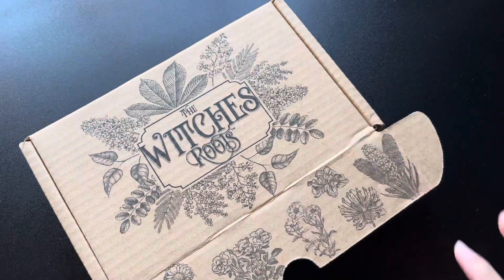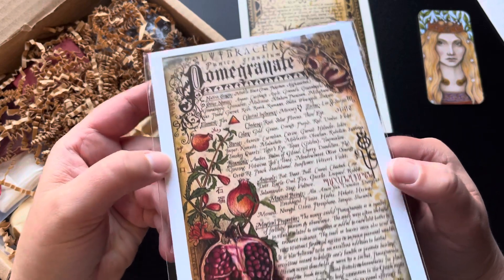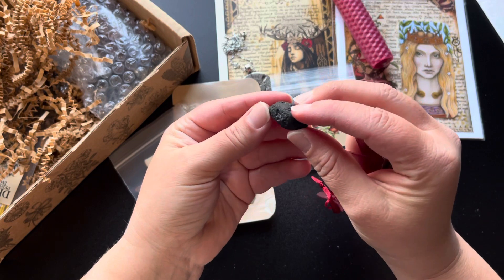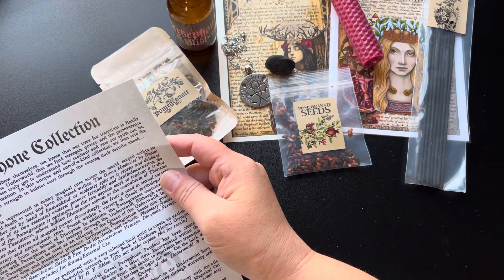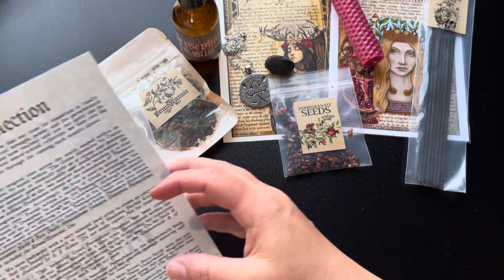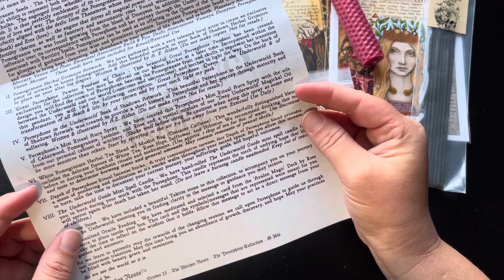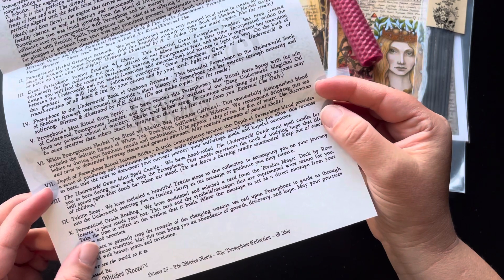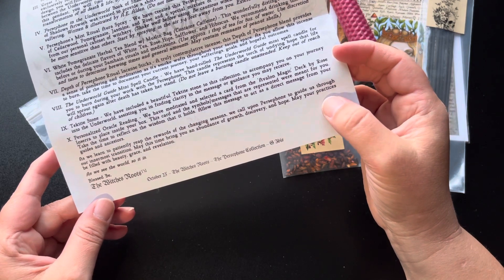The Persephone Collection - The Witches Roots Unboxing - October 2023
For more videos like this please see my play lists.

Information about The Silver Wheel Witch is found in the “About” section of this channel.